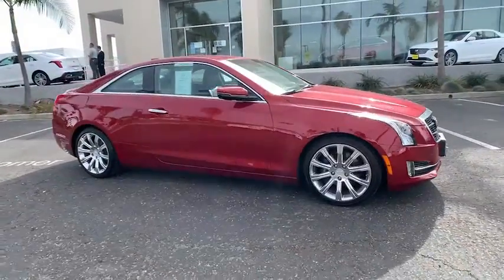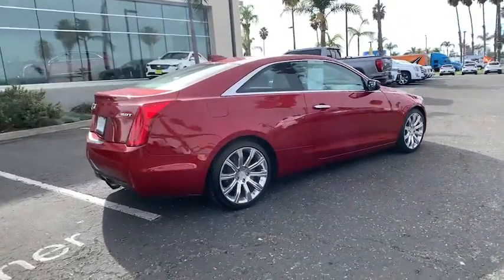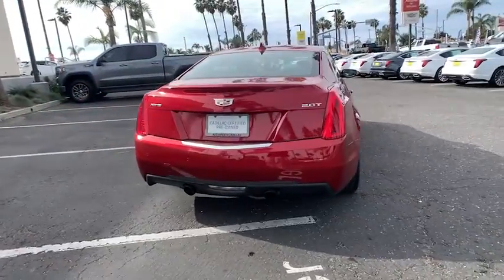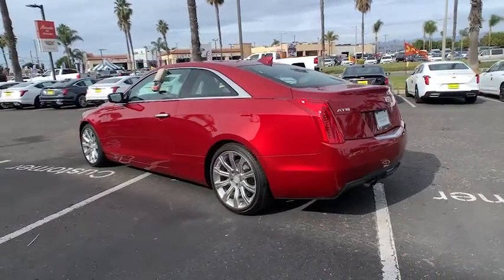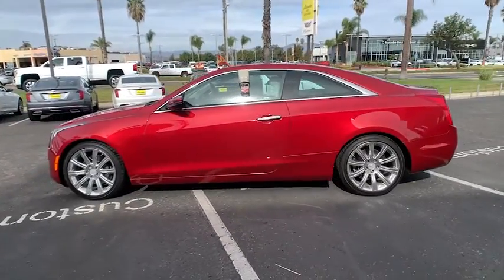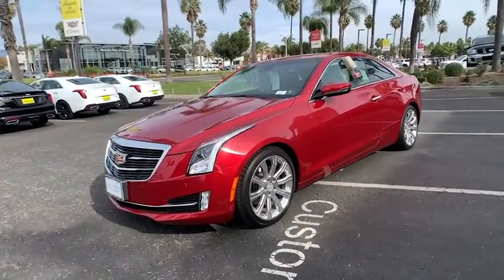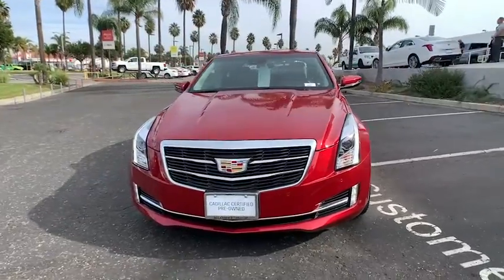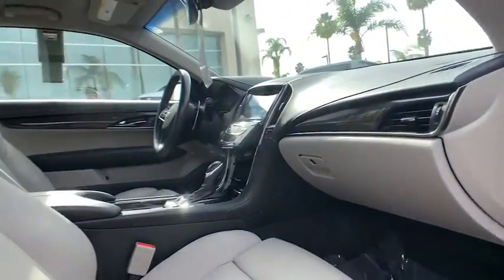2016 Cadillac ATS Oxnard, Thousand Oaks, Santa Barbara, Ventura, Camarillo, CA X0152652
Red Obsession Tintcoat Used 2016 Cadillac ATS available in Oxnard, California at Alexander Hyundai of Oxnard. Servicing the Thousand Oaks, Santa Barbara, Ventura, Camarillo, CA area.
2016 Cadillac ATS 2.0L Turbo Premium - Stock#: X0152652 - VIN#: 1G6AE1RXXG0152652

Priced below KBB Fair Purchase Price! Red Obsession Tintcoat 22/31 City/Highway MPG 2016 Cadillac ATS 2.0L Turbo Premium RWD 2.0L Turbo I4 DI DOHC VVTbrbrbrAwards:br  * Ward's 10 Best EnginesbrbrBig Discounts, Big Inventory, Big Savings - Alexander of Oxnard! Sale Price may include Factory incentives, see dealer for details and additional incentives. Sale Price does not include Fees, Taxes, License or Title Fees.